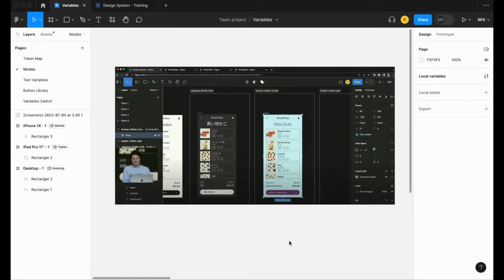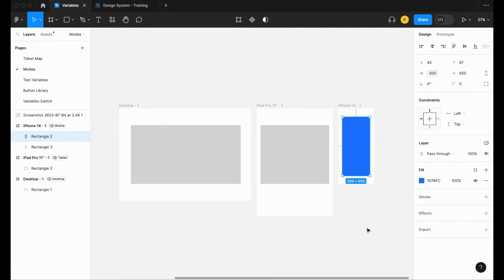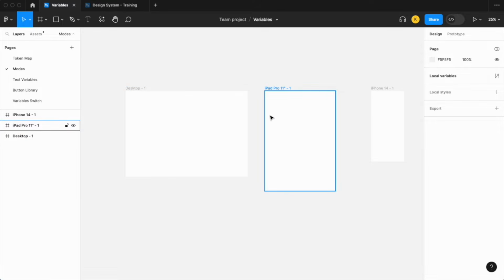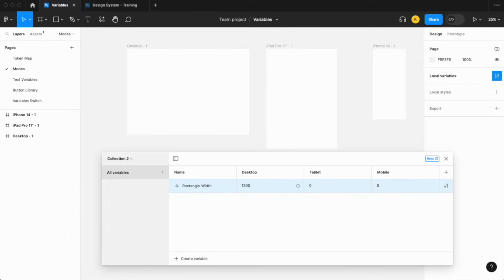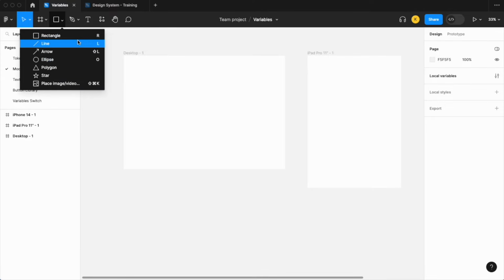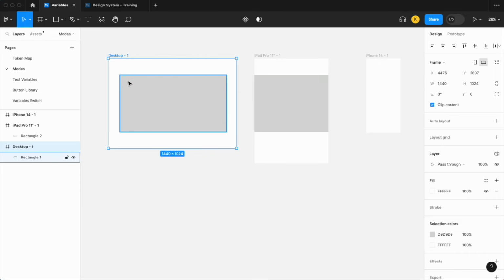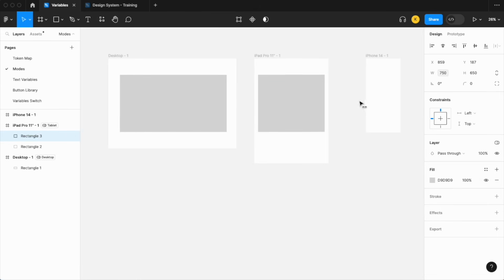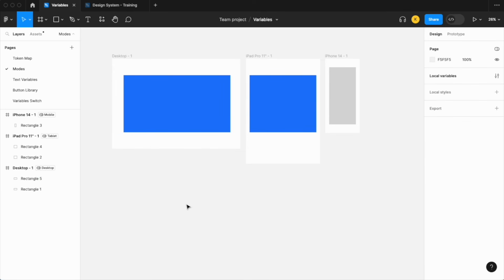Creating Responsive Breakpoints in Figma Using Variables + Modes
Learn how to create responsive elements in Figma using variables + modes.

0:00 An Introduction
0:44 Building Responsive Breakpoints